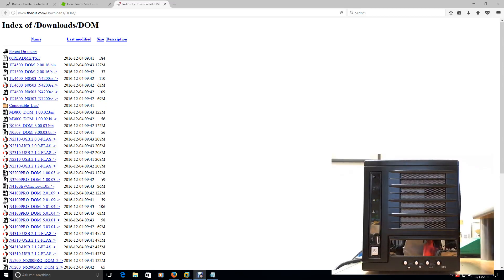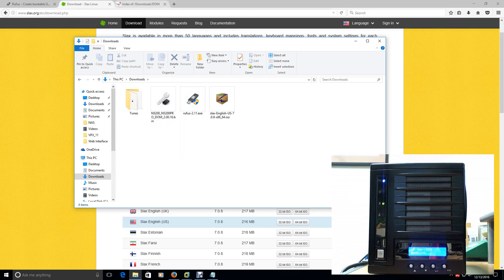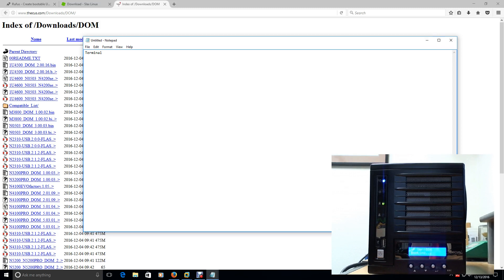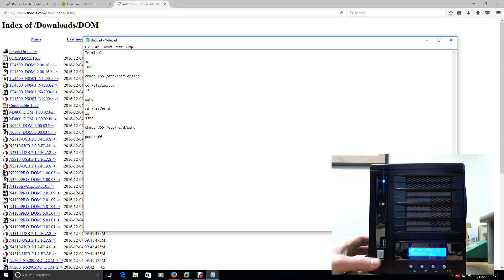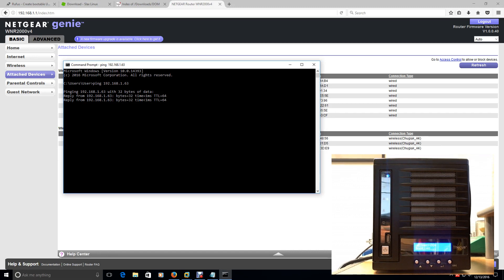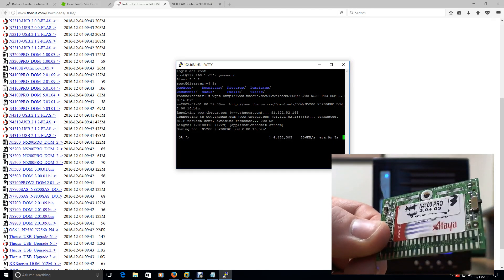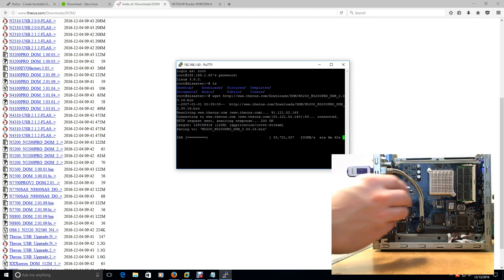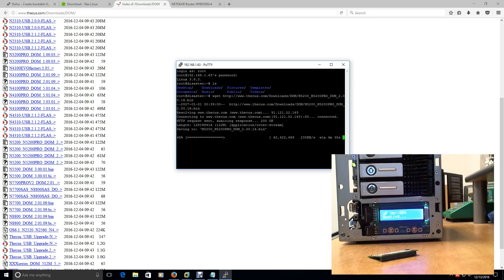How to fix your Thecus NAS 4100PRO. Part 1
My NAS was showing me an error of "uP Ver:004 Booting..." on my lcd screen.  I wanted to revive my NAS so I tried loading "slax" linux on a bootable usb thumb drive.  It worked!!  I can now remotely manage the device!

My next step is getting the factory OS installed back on the DOM module.

The correct path is /etc/rc.d/.

IE:
Open Terminal
cd /etc./rc.d/
chmod 755 sshd
poweroff